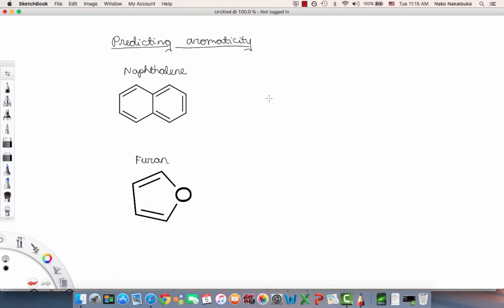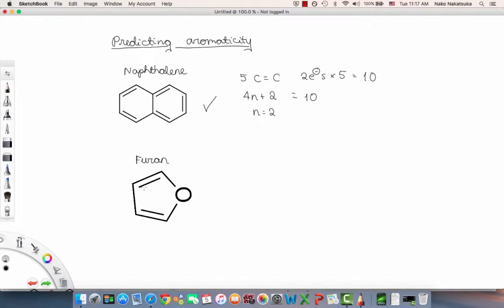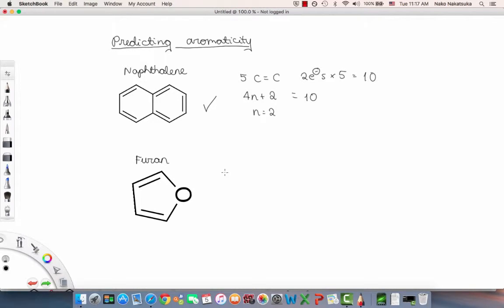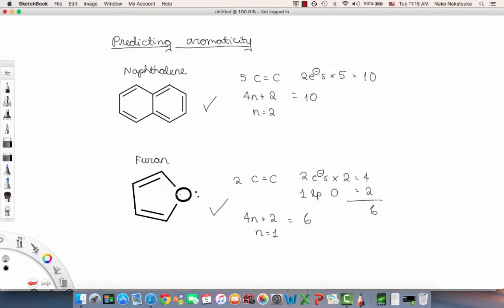Aromaticity Examples | Structure of Organic Molecules | Griti